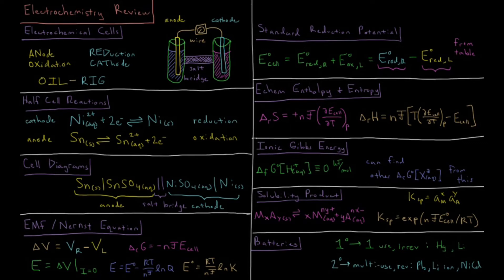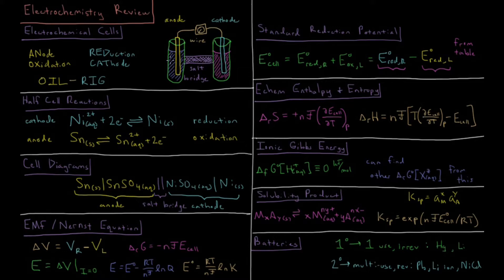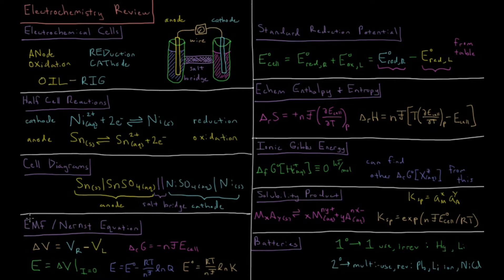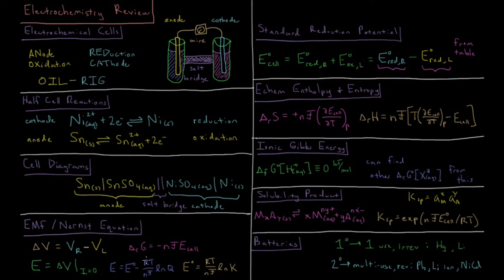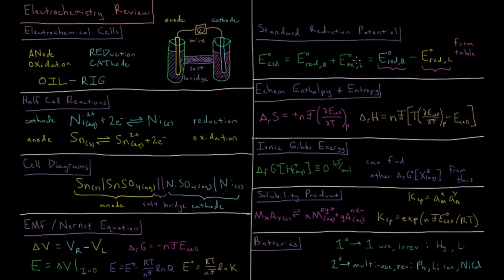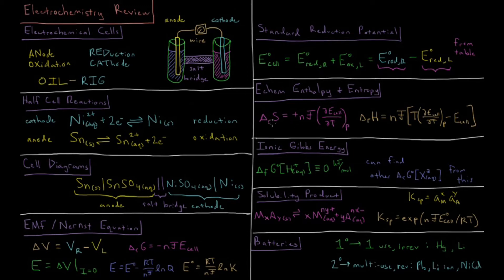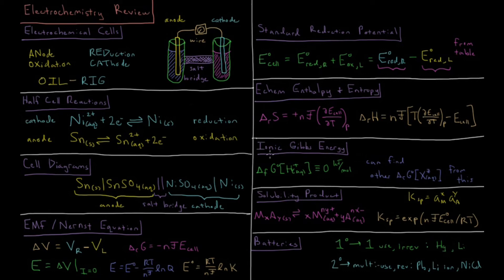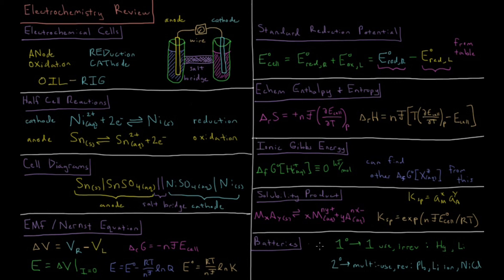Chemical Thermodynamics 11.0 - Electrochemistry Review (Old Version)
--- Video Links ---